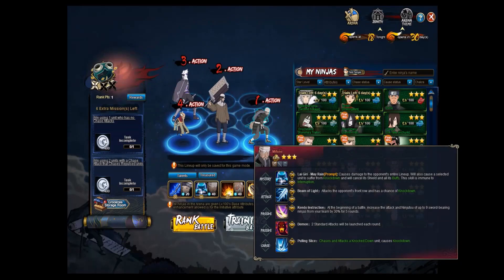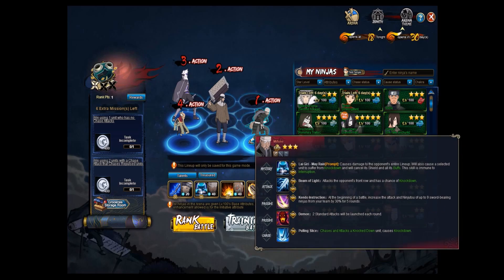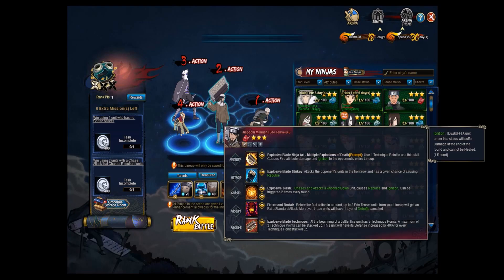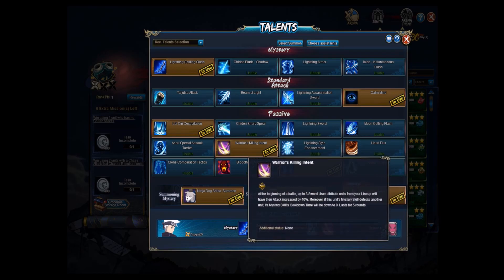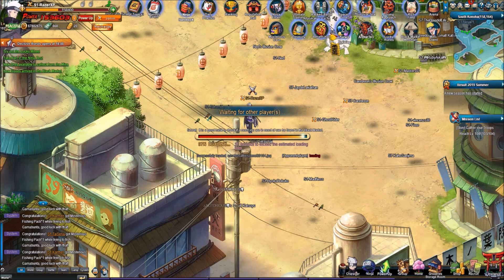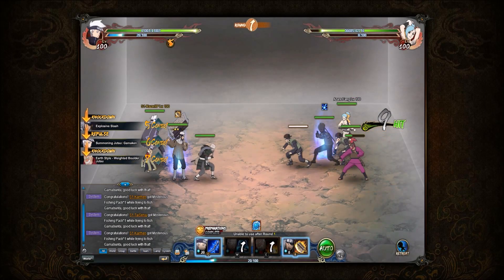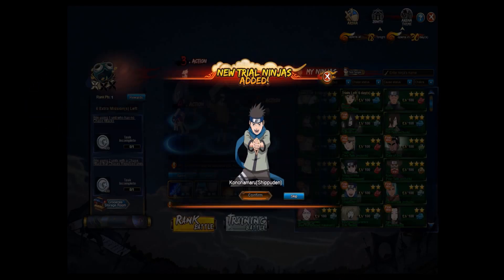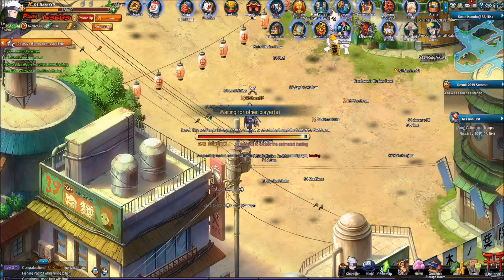Naruto Online Mifune Blitz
So i never got to use Mifune that often so I figured I would give him a shot. This team is very good I went undefeated.